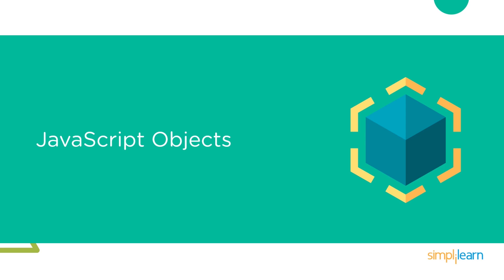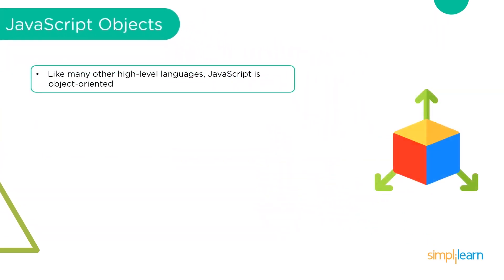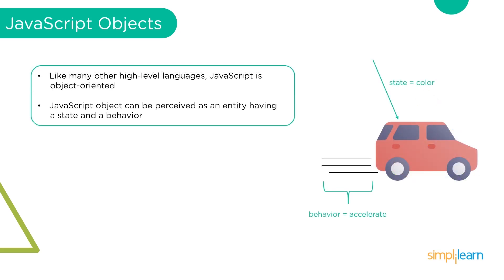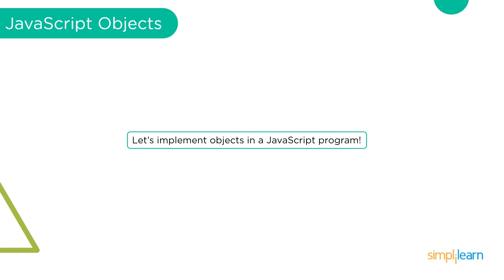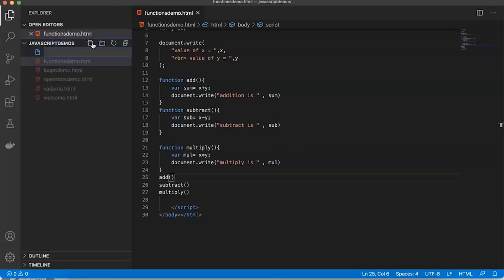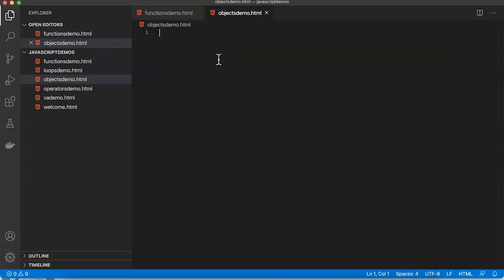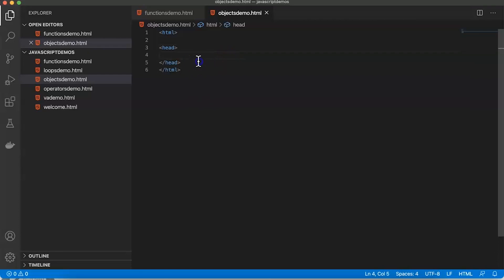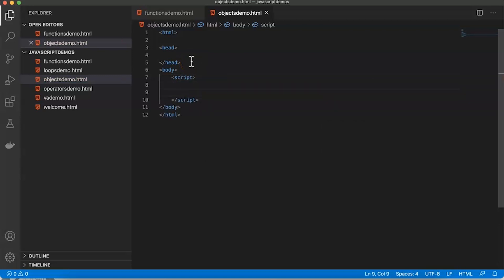Object Oriented Programming In JavaScript | Javascript Tutorial For Beginners | Simplilearn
This Deep Learning tutorial is designed for beginners who want to learn Deep Learning from scratch. We will look at where Deep Learning is applied and what exactly this term means. We'll see how Deep Learning, Machine Learning, and AI are different and why Deep Learning even came into the picture. We will then proceed to look at Neural Networks, which are the core of Deep Learning. Before we move into the working of Neural Networks, we'll cover activation and cost functions. The video will also introduce you to the most popular Deep Learning platforms. We wrap it up with a demo in TensorFlow to predict if a person receives a salary above or below 50k. Now, let us get started and understand Deep Learning in detail.

Below topics are explained in this Deep Learning tutorial:
1. Applications of Deep Learning
2. What is Deep Learning
3. Why is Deep Learning important
4. What are Neural Networks
5. Activation function
6. Cost function
7. How do Neural Networks work
8. Deep Learning platforms
9. Introduction to TensorFlow
10. Use case implementation using TensorFlow

✅ Key Features

- 3 Capstones and 25+ Projects with industry data sets from Twitter, Uber, Mercedes Benz, and many more

✅ Skills Covered

- ChatGPT
- Generative AI
- Explainable AI
- Generative Modeling
- Statistics
- Python
- Supervised Learning
- Unsupervised Learning
- NLP
- Neural Networks
- Computer Vision